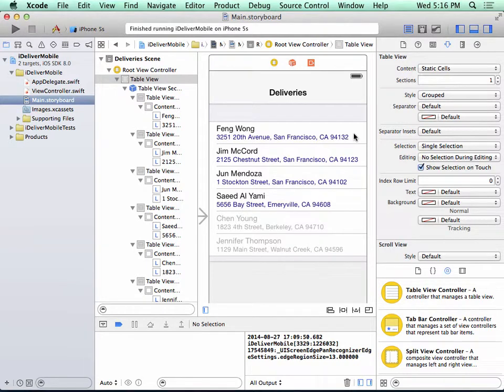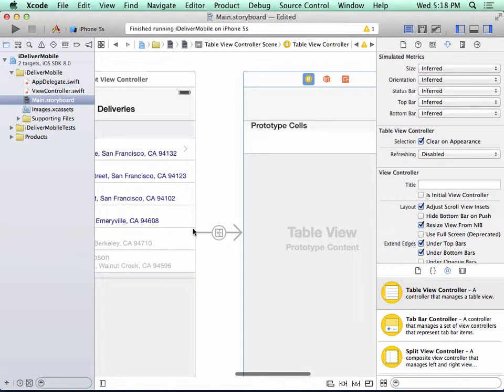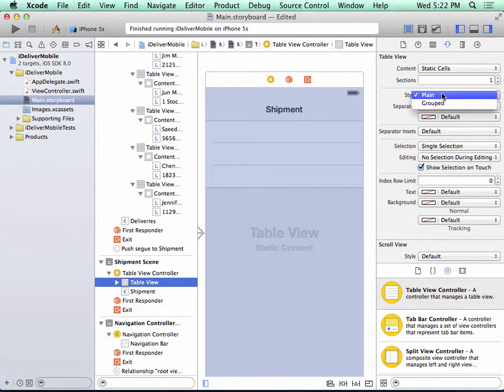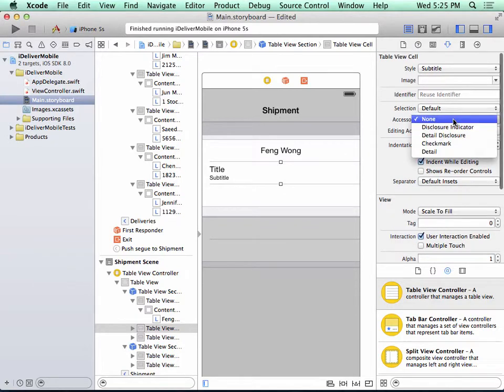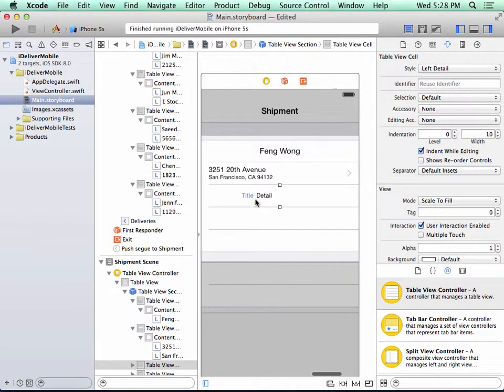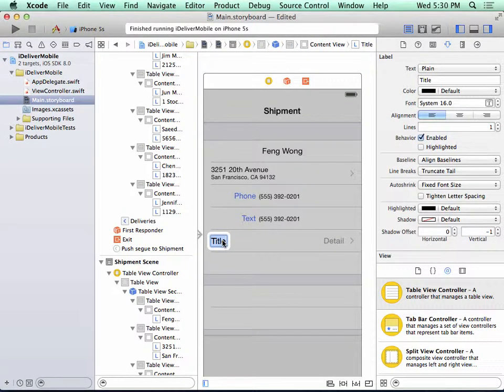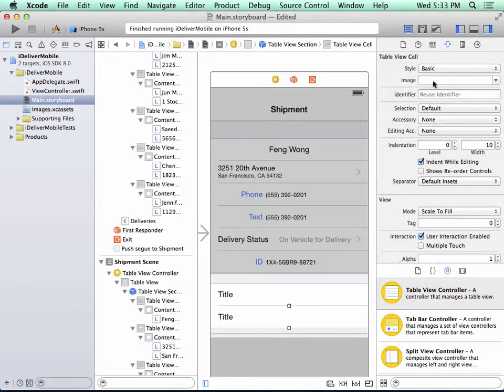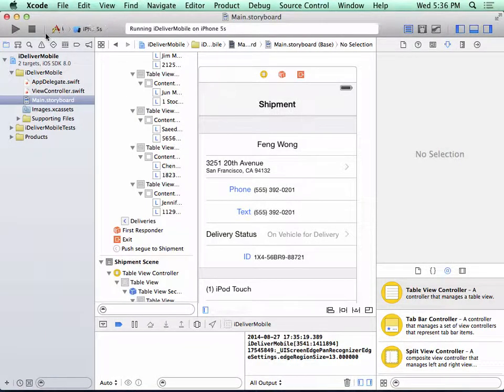Diving into iOS8 : Designing the Shipping Scene (4 of 7)